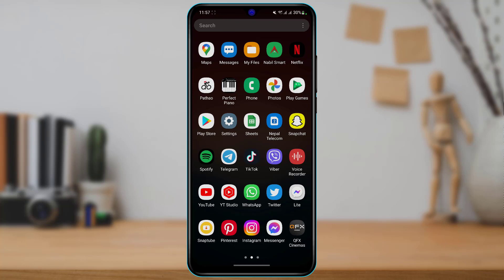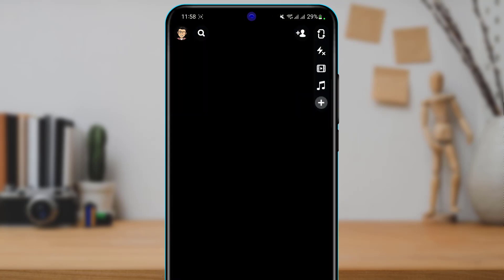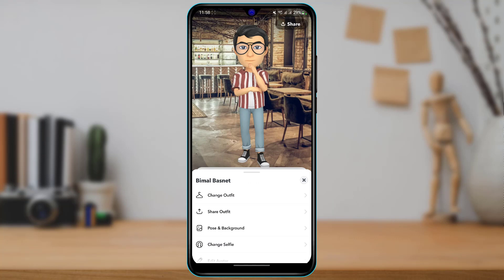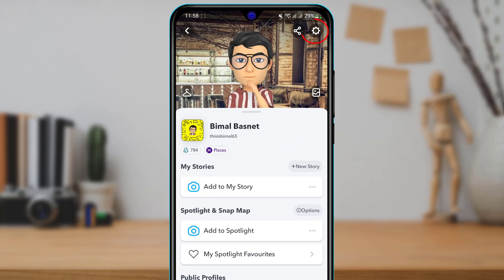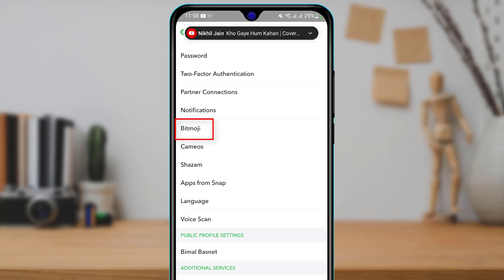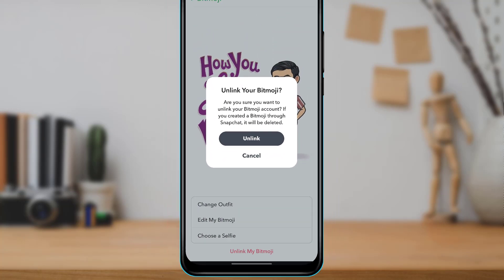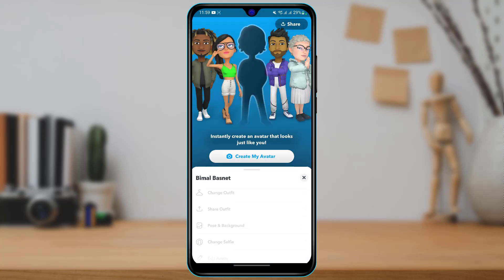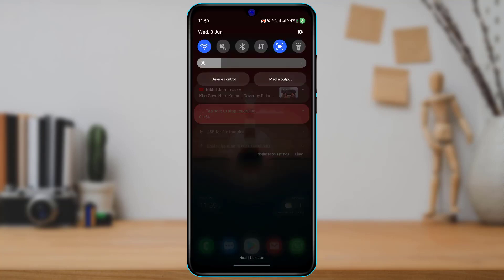How To Remove 3D Bitmoji On Snapchat !!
This video guides you in quick easy steps to remove the 3D bitmoji on Snapchat.

1) Update Snapchat to the latest version
2) Open Snapchat and login to your account
3) Go to your profile page by tapping on your bitmoji icon on the top left
4) Tap on the Settings icon on the top right.
5) Now look for the option called Bitmoji
6) At the bottom, tap on Unlink my Bitmoji and confirm the changes

0:00 Introduction
0:24 Update Snapchat App
1:00 How to Remove 3D Bitmoji
2:04 Outro: Final Verdict